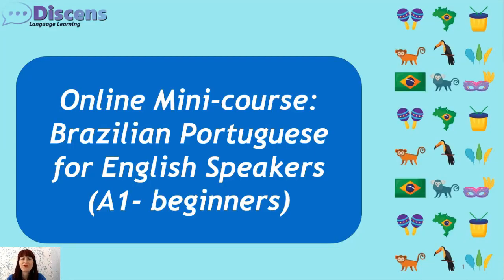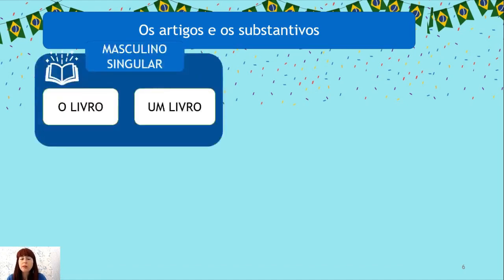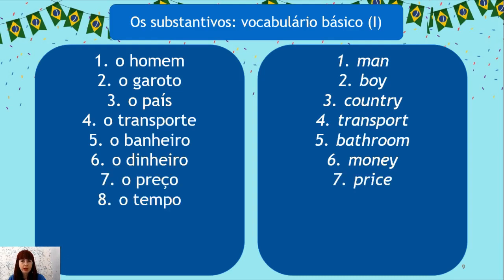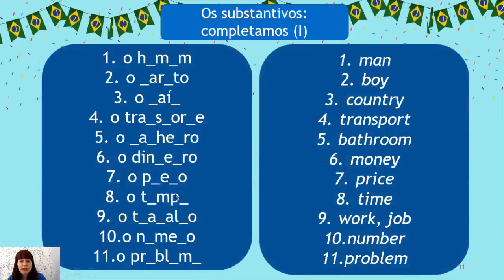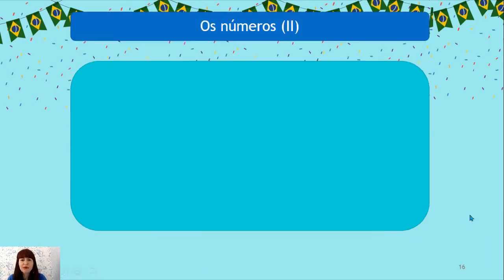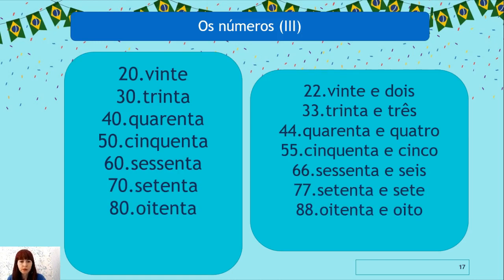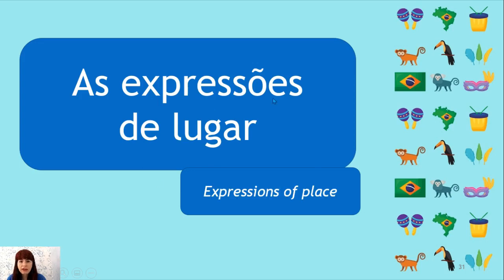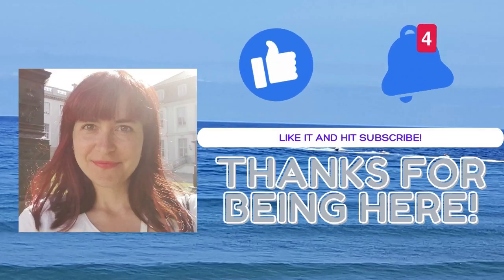🔥 Portuguese Vocabulary For English Speakers | Spanish for Beginners | First Words to Get Started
🇧🇷 In this Portuguese lesson for English speakers, you’ll learn the most relevant words in for beginners (with subtitles).

🎁You have a more content, audio and PDF for download FOR FREE

👩‍🏫You have this same content explained in Portuguese (with subtitles in Portuguese and English).

🚀This is the lesson #2 of the Brazilian Portuguese online MINI-COURSE with guidance in English.

💎 Free Portuguese course preview with many free learning tips, available here, no registration needed.

🎓 You'll also love the Brazilian Portuguese Course for English Speakers A1 - beginners) with webinars and certificate. The trial lesson is available for free:

⏩Preview of what you'll learn in this video:

❕You will learn the articles in Portuguese
• O, A, OS, AS
• UM, UMA, UNS, UMAS
💙You will learn masculine nouns in Portuguese:
• O HOMEM: man
• O GAROTO: boy
• O PAÍS: country
• O DINHEIRO: money
• O TEMPO: time
• O TRABALHO: work, job
• O PROBLEMA: problem

💗 You will learn feminine nouns in Portuguese:
• A MULHER: woman
• A GAROTA: girl
• A CIDADE: city
• A RUA: street
• A COISA: thing
• A LÍNGUA: language
• A PALAVRA: word

🔟 You will learn the numbers up to 100 in Portuguese:
• 0 = ZERO
• 6 = SEIS
• 9 = NOVE
• 11= ONZE
• 15 = QUINZE
• 22 = VINTE E DOIS
• 54 = CINQUENTA E QUATRO
• 87 = OITENTA E SETE

⏰ You will learn time expressions in Portuguese:
• A MANHÃ: morning
• A TARDE: afternoon
• O DIA: day
• A NOITE: night
• CEDO: early
• TARDE: late
• ANTES: before
• AGORA: now
• DEPOIS: after
• ONTEM: yesterday
• HOJE: today
• AMANHÃ: tomorrow

🌏 You will learn expressions of place in Portuguese:
• AQUI: here
• ALI, LÁ: there
• PERTO: close
• LONGE: far

👏In this playlist, you will find videos to learn Portuguese with explanations in Portuguese (with Portuguese & English subtitles):

😊 You have FREE videos to learn Brazilian Portuguese with downloadable material for English-speaking beginners on the blog – no registration needed. 💡 You'll find videos, audios, PDF, cheat sheets, flashcards and quizzes  ▶ with explanations in English.

🥇First contact with Portuguese: free guide with video, audio, download material, and relevant information:

👄 Learn the Brazilian Portuguese pronunciation! Free guide with video, audio, downloadable material, many examples, and tips:

🕶Are you travelling to a Portuguese-speaking country soon? Here is a free phrasebook for vacationers. With the video and the material, you will learn the basics.

👍Learn conversational Brazilian Portuguese on Facebook – fresh content every day!

🆓 More Portuguese for beginners on Linkedin!

👉Learn Brazilian Portuguese basics on Pinterest!

Images obtained via Canva®.
Discens Language Learning®

00:00 Portuguese articles for English speakers
02:27 Nouns in Portuguese for English-speaking beginners
04:41 Numbers up to 100 in Portuguese
07:27 Time expressions in Portuguese for English-speaking beginners
09:09 Expressions of place in Portuguese for English-speaking beginners